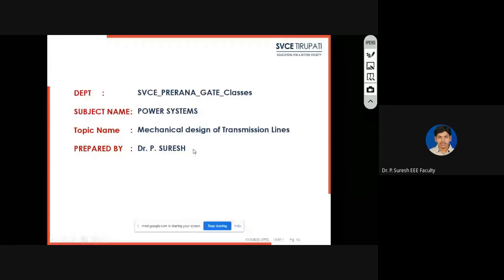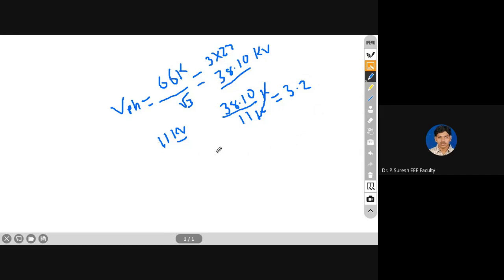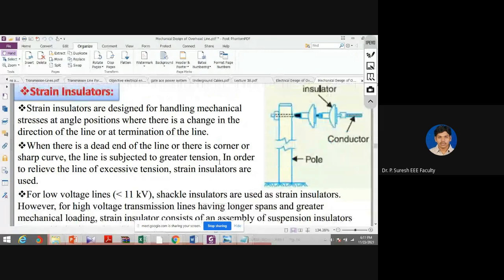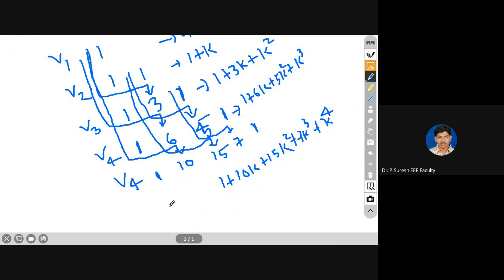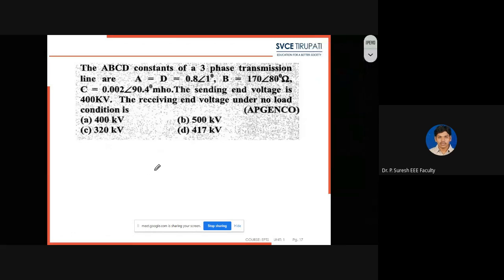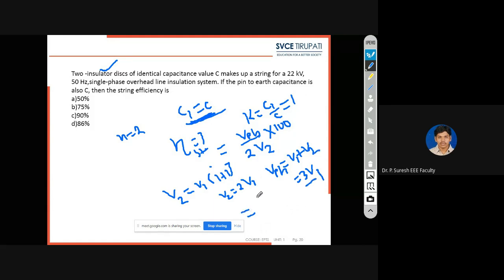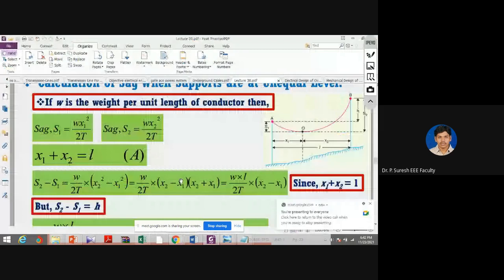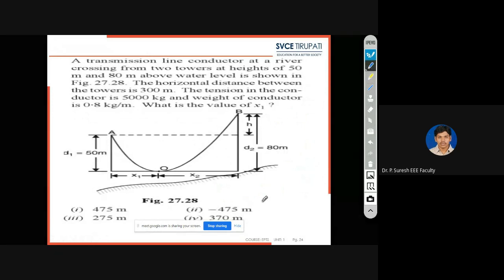SVCE PRERANA CLASS POWER SYSTEM CLASS -4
Mechanical Design of Transmission Lines